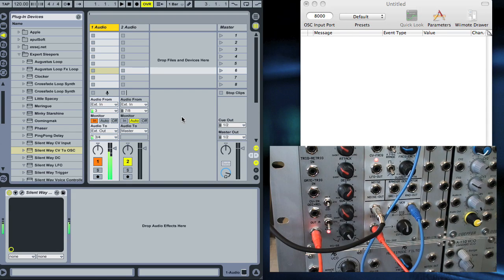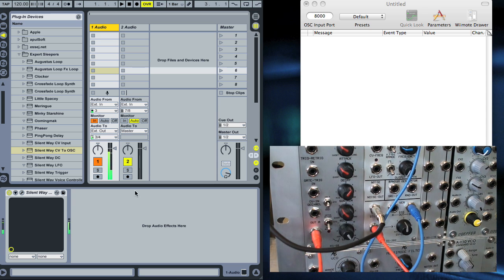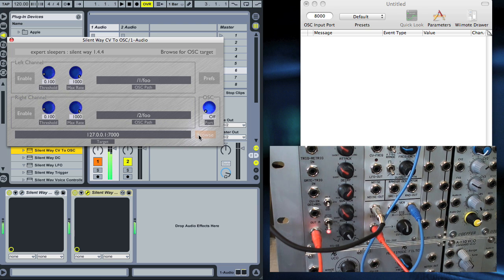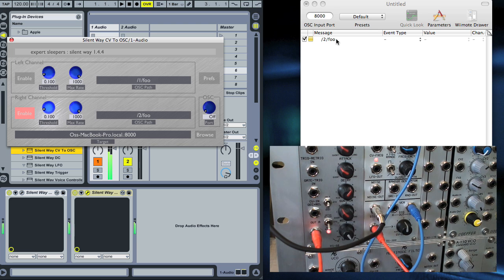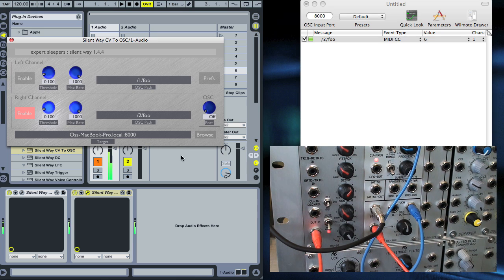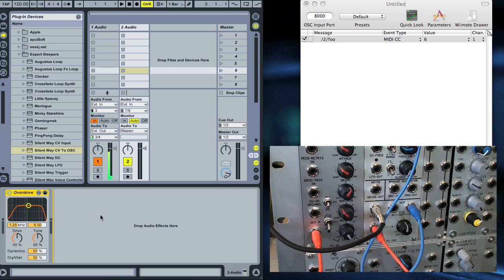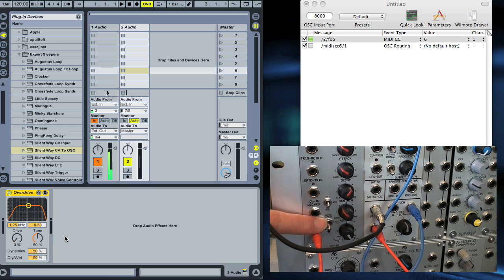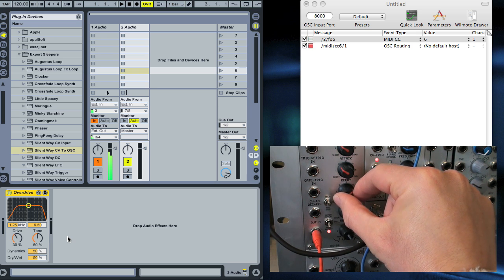Silent Way CV To OSC and OSCulator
Demo of Expert Sleepers Silent Way CV To OSC controlling a plug-in in Ableton Live via OSCulator.